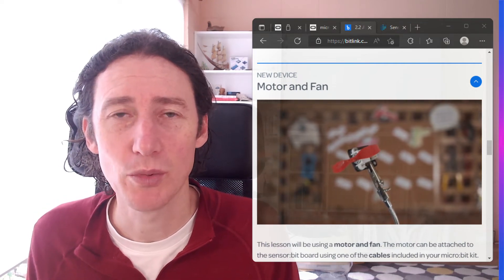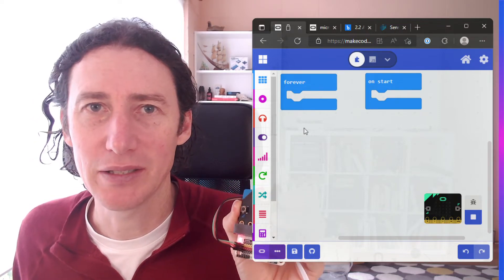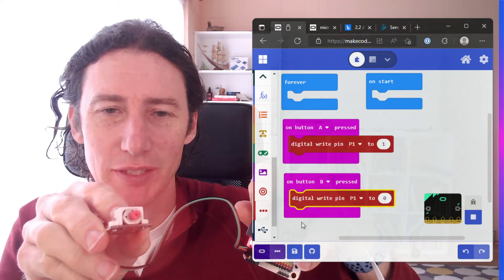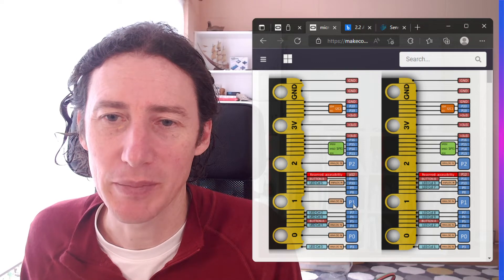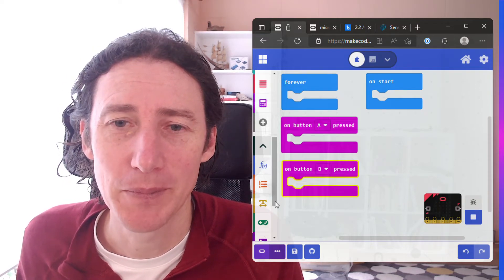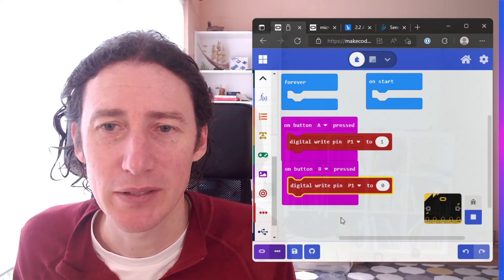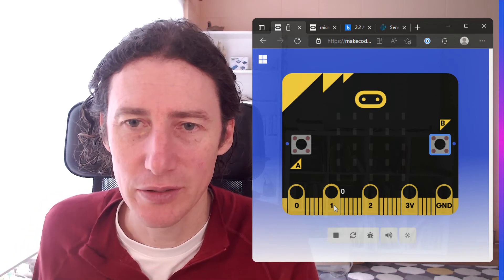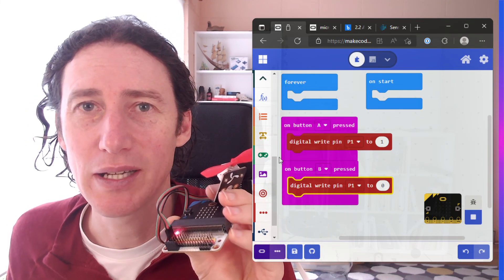Microbit MakeCode: sensor:bit and controlling a Fan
Turning a Fan on and Off with the micro:bit and sensor:bit